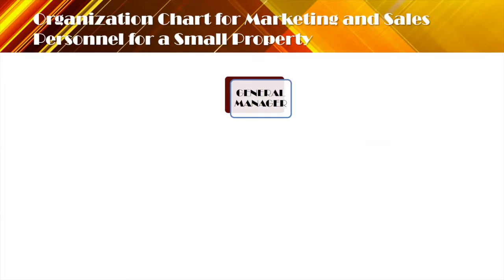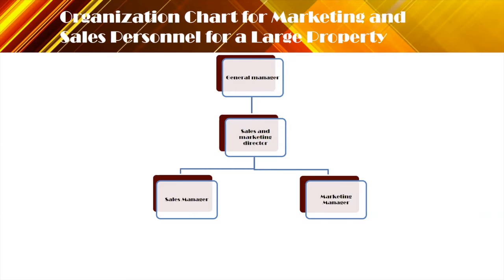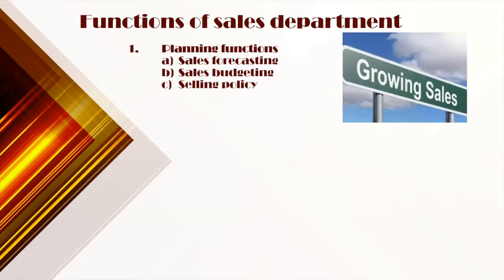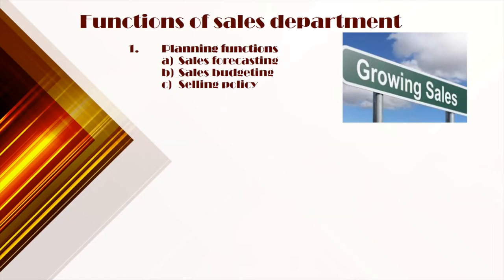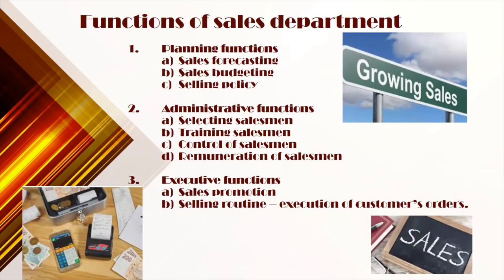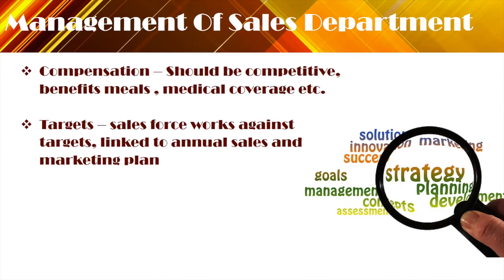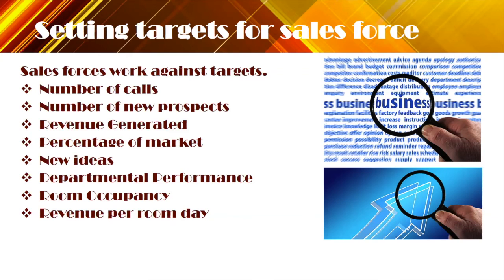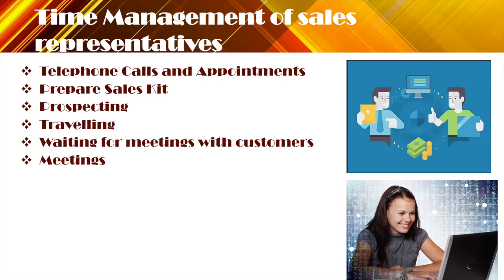Hotel Management - Organization Framework and Hierarchy of Sales Department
This video is for second year students of BHMCT for subject in hospitality sales.

Aug 02 2020  v01